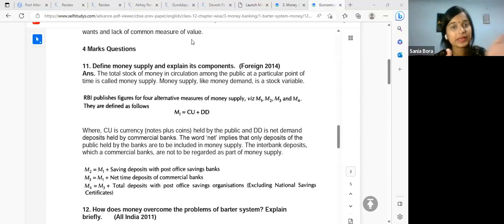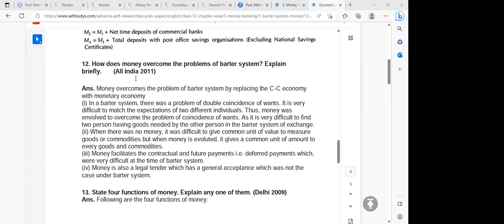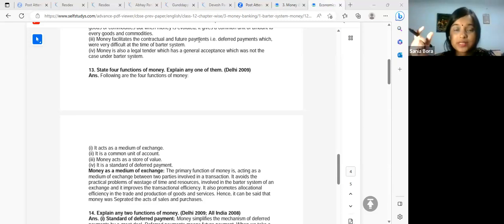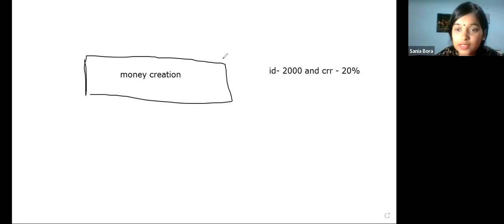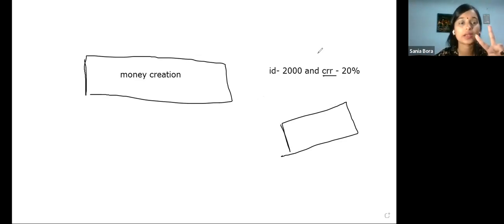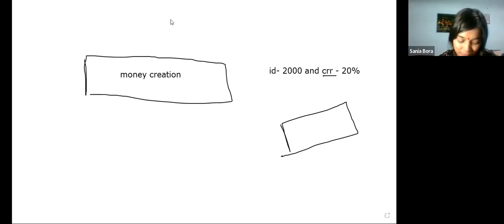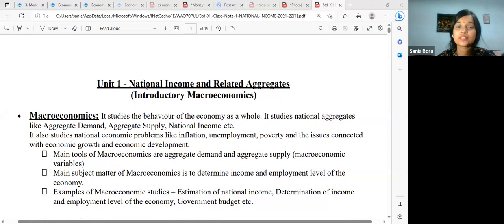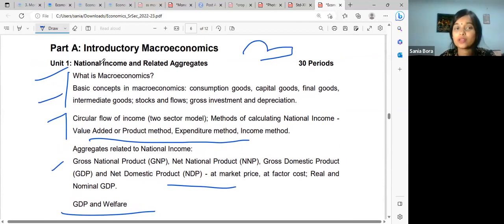Learnivio | Supply of Money | Money and Banking | Lect 4 | 12th E1 | 19-04-2023